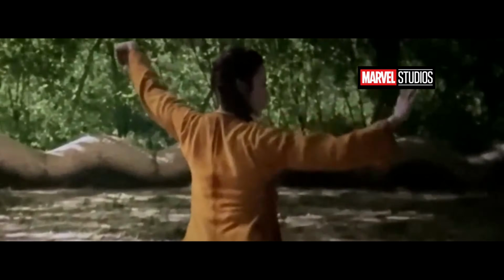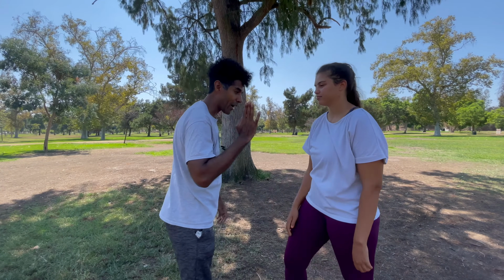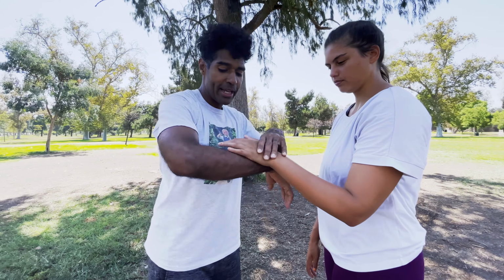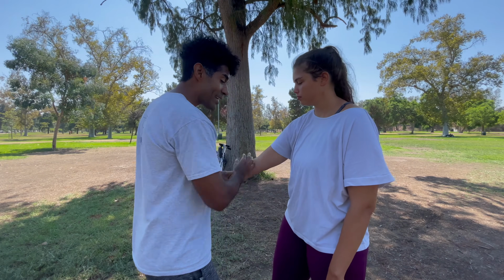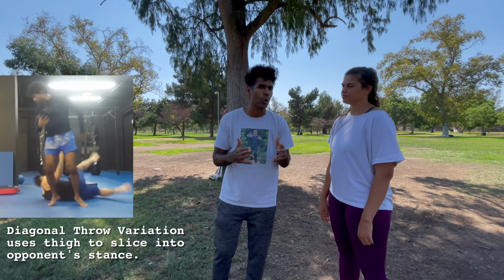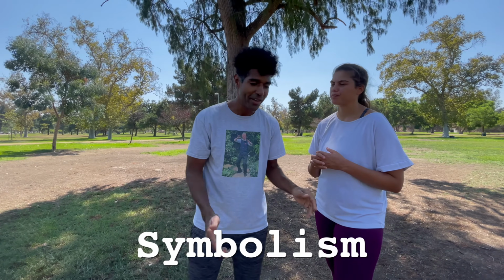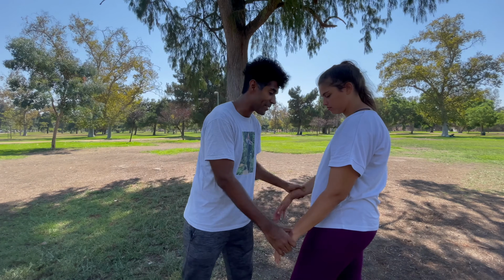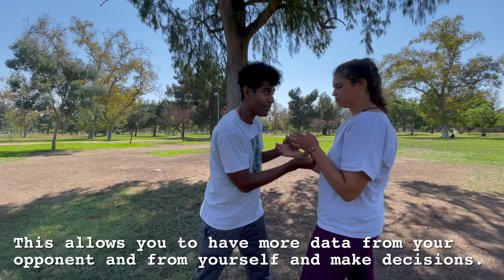Shang-Chi's TOP 5 Tai Chi Moves - Breakdown by 3X Tai Chi World Cup Champion Coach Jan Lucanus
Follow for regular videos.

Rights for Shang-Chi and all footage of course belong to Marvel.